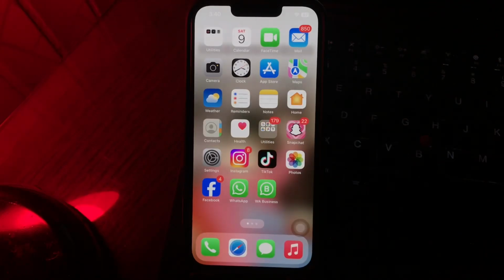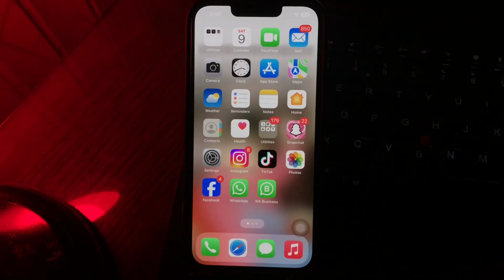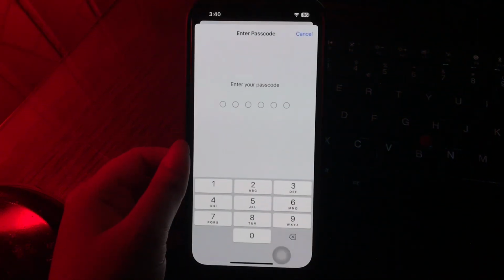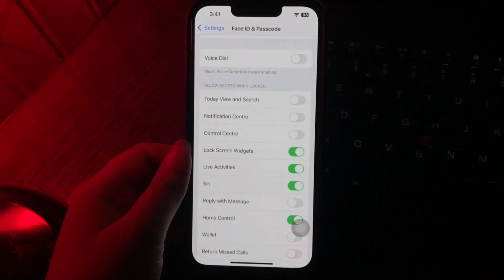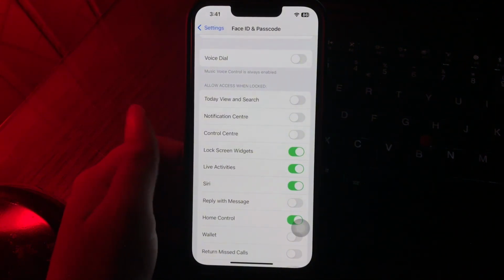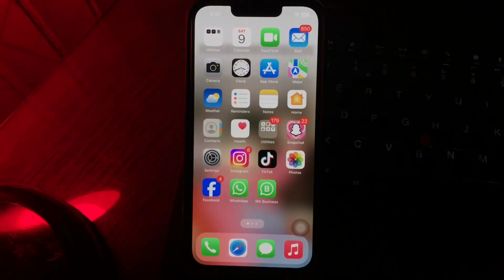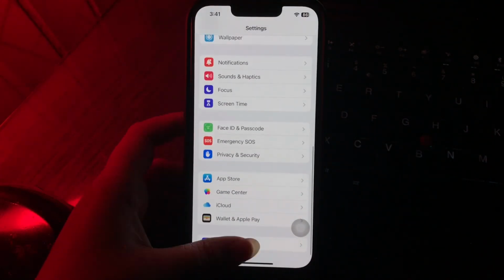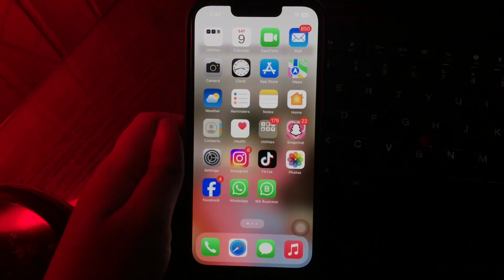How To Use Live Activities On iPhone Or iPad